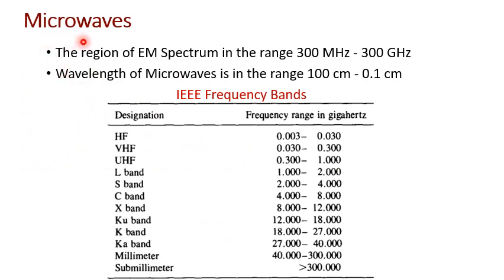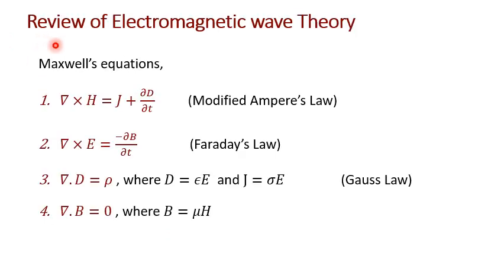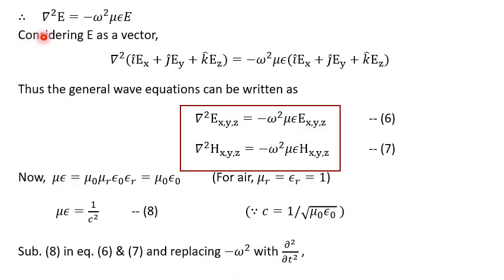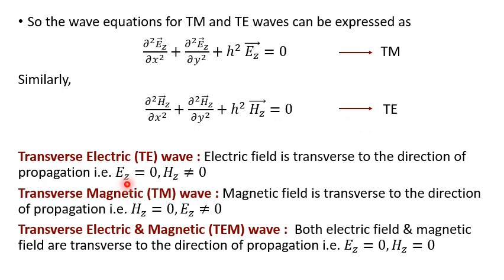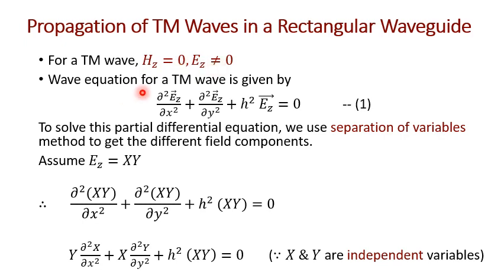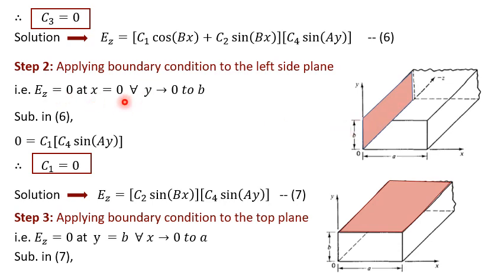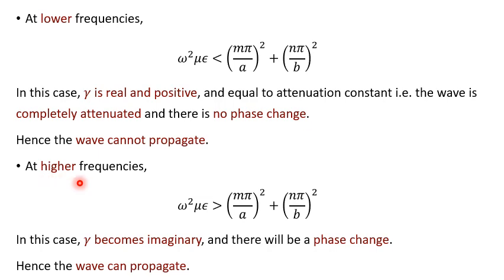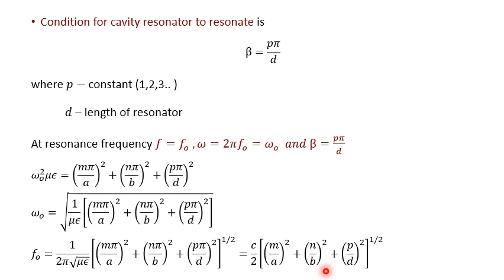EC403 MRE Module1 Part1